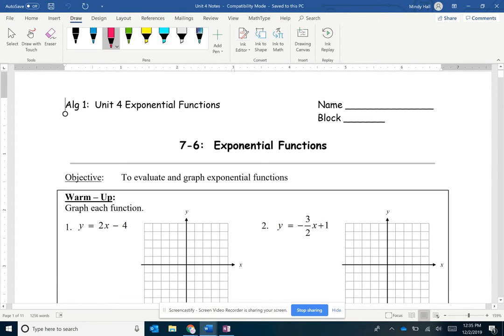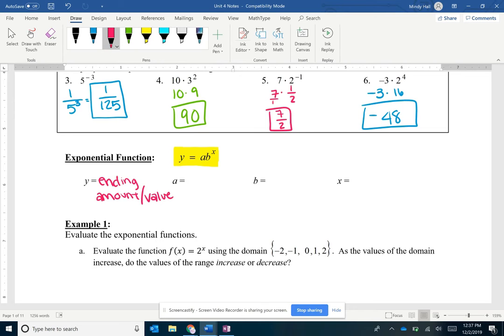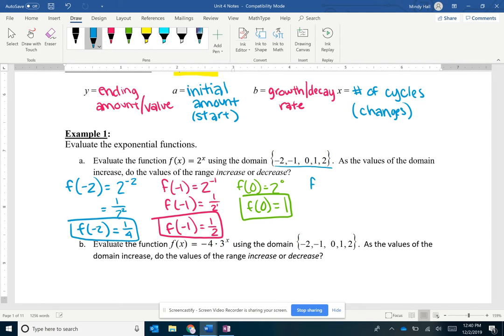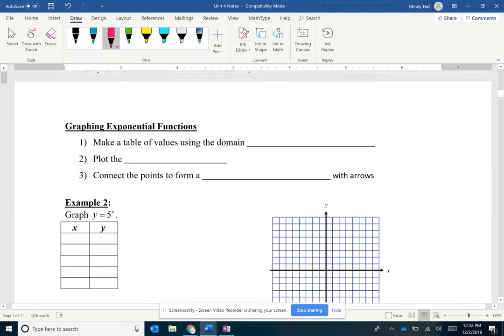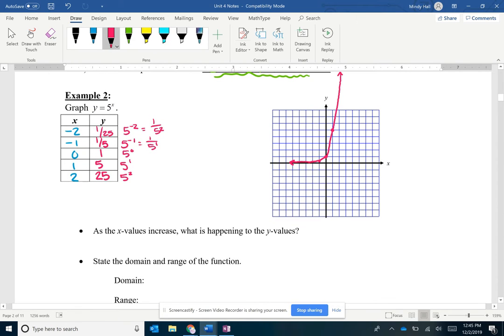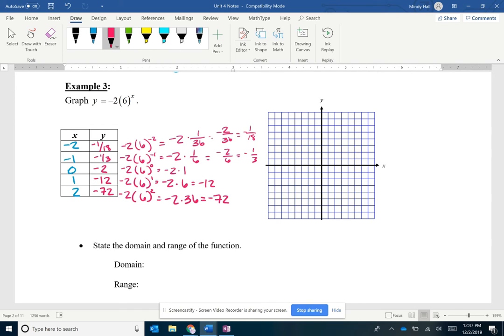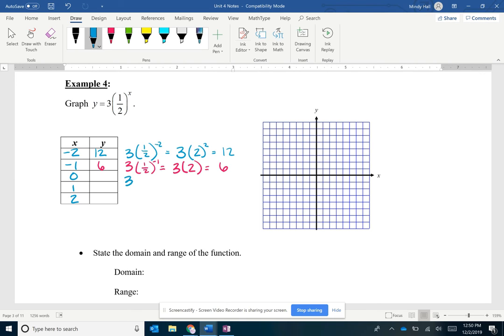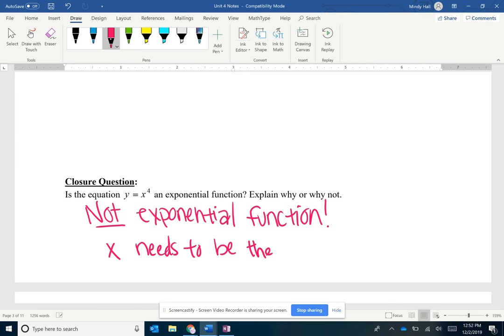Algebra - Unit 4 Lesson 1 - Exponential Functions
Class notes for Algebra 1 - Unit 4 Lesson 1 - Exponential Functions. This video covers evaluating exponential functions and graphing exponential functions!

VIDEO CONTENTS
0:19 - Warm Up (slope-intercept form, simplifying expressions)
1:58 - Standard form of Exponential Functions
3:43 - Example 1 (Evaluating exponential functions to determine range)
7:26 - Steps for graphing exponential functions
7:58 - Example 2 (Graphing exponential functions)
10:54 - Example 3 (Graphing exponential functions)
13:50 - Example 4 (Graphing exponential functions)
16:34 - Closure Question
17:13 - Farewell